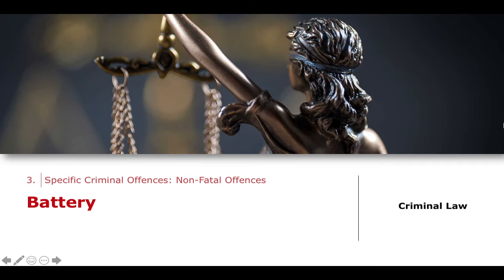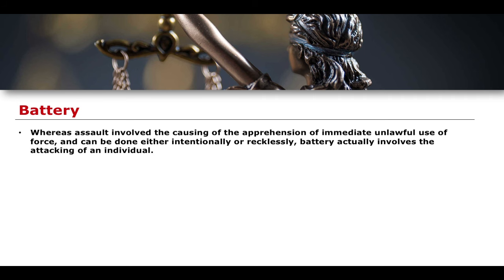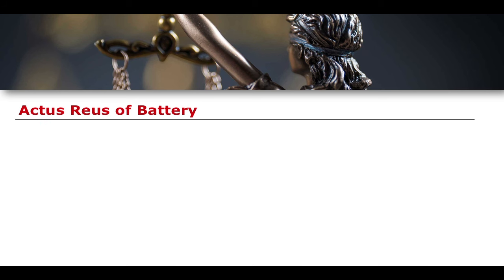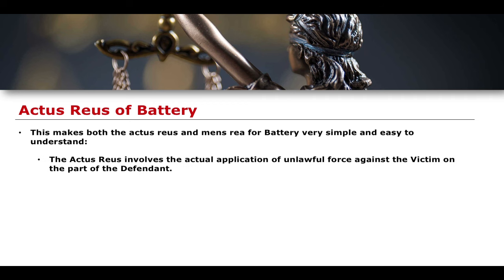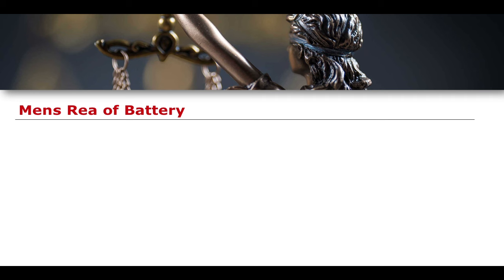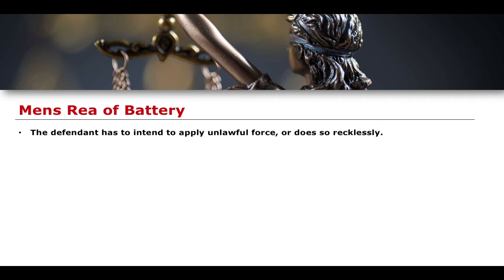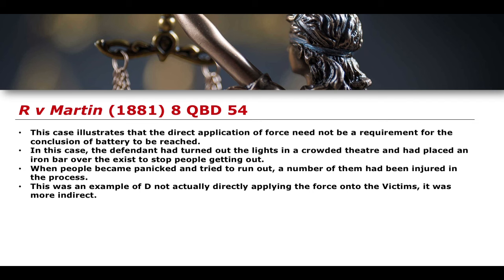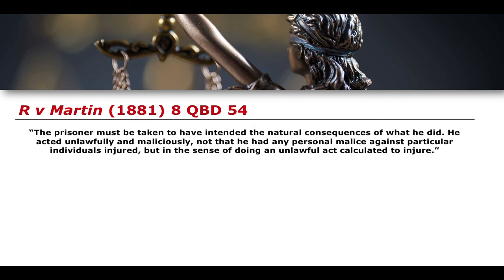Battery | Criminal Law